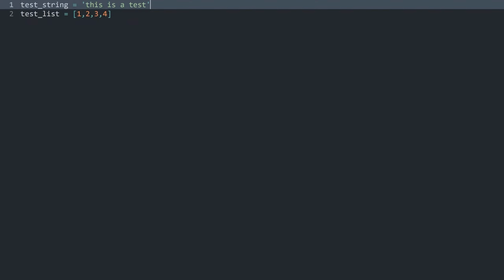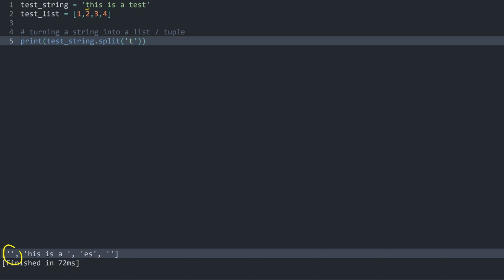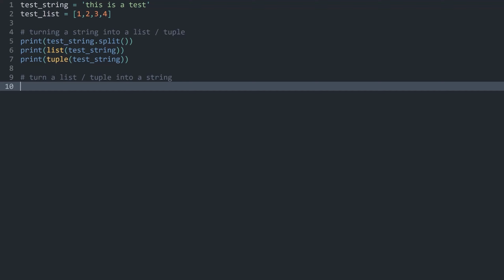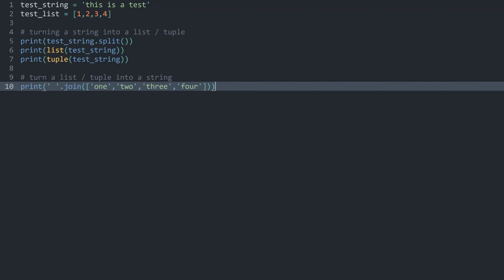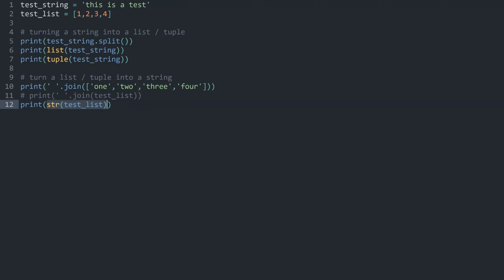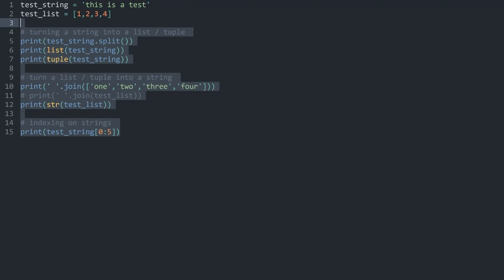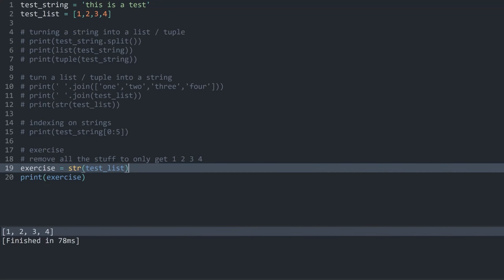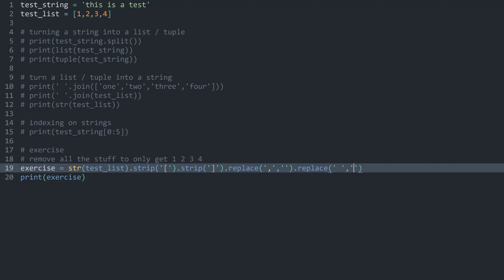Dissecting Python strings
This video will look at Python strings and treat them like a datastructure. This can be a powerful tool to manipulate data.